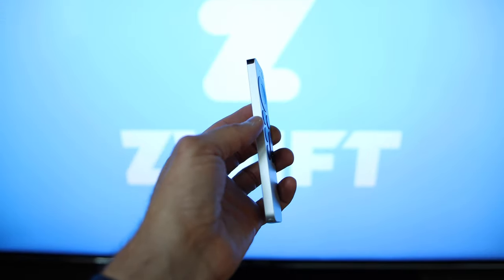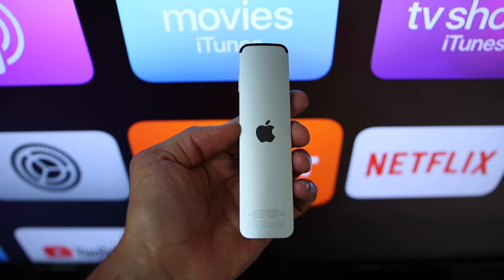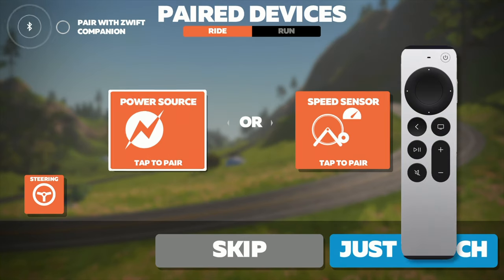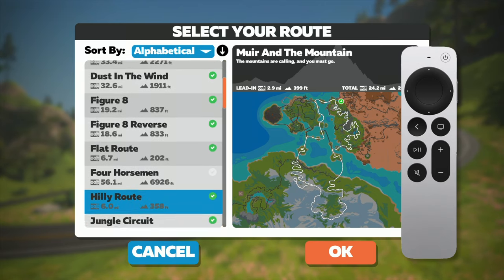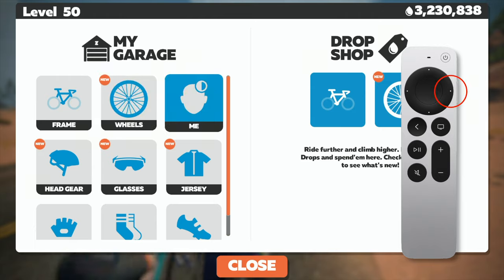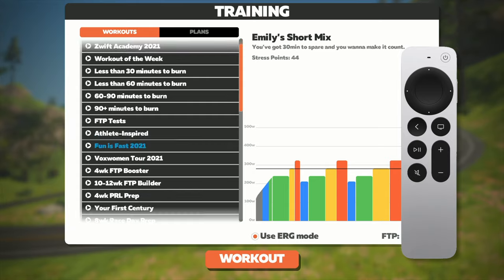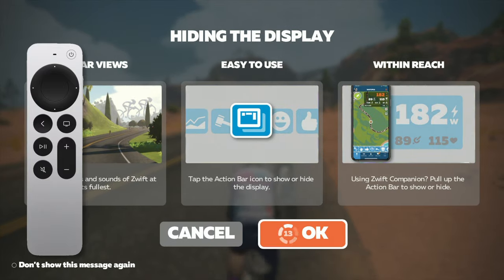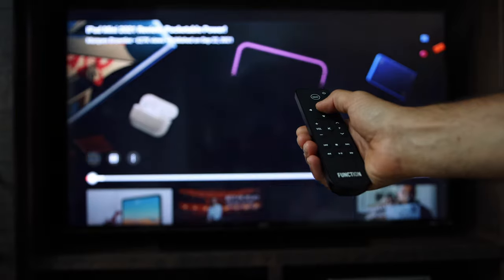Zwift APPLE TV Update: New Apple TV Remote Support... Sort of!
Zwift in their latest release updated iOSTV to support the button on the Apple Remote Control... Well, sort of. It's not fully there yet. In this video, I will take a look at what works and what doesn't work and will also talk about if you can use a universal remote with the Apple TV and Zwift.

- My Apple Universal Remote

--- Chapters ---
0:00 Intro
0:53 Apple TV 2021
1:47 Apple TV Remote and Pairing Menu
2:20 Apple TV Remote and Main Menu
2:29 Apple TV Remote and Route Selection
3:09 Apple TV Remote and Settings
3:27 Apple TV Remote and Garage
3:48 Apple TV Remote and Workout Selection
4:59 Apple TV Remote and Zwift In-Ride
5:38 Apple TV Remote and Universal Remote Support
6:32 Closing